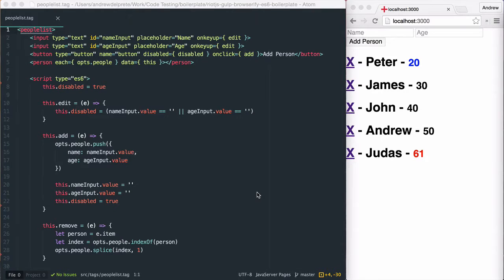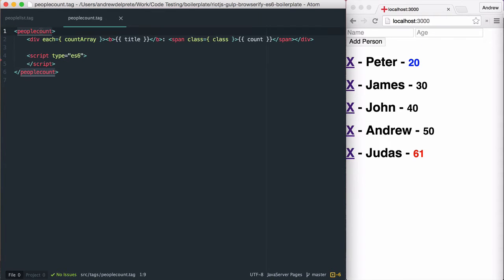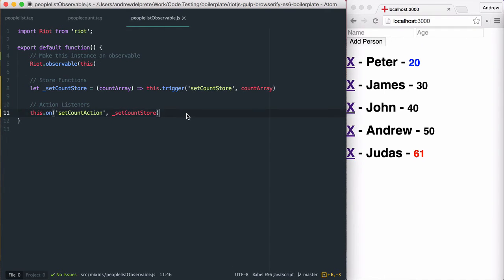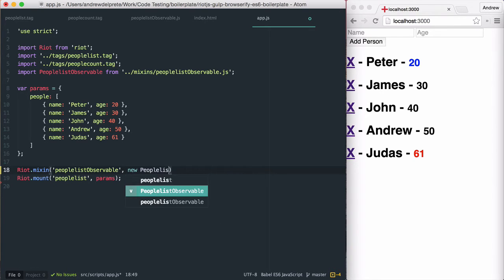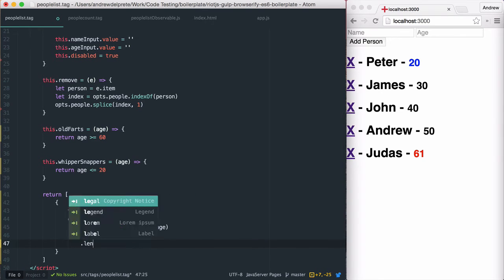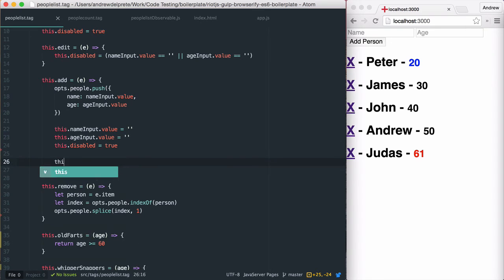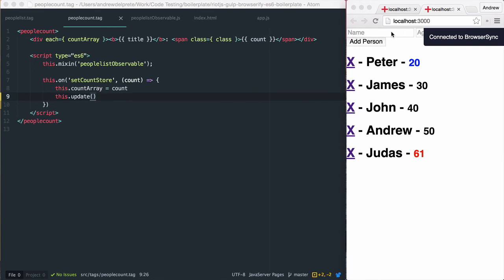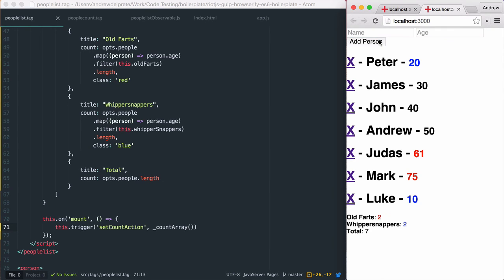RiotJS - Observables - Part #6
Going over the basics of the Riot.observable() method and basic tag communication.